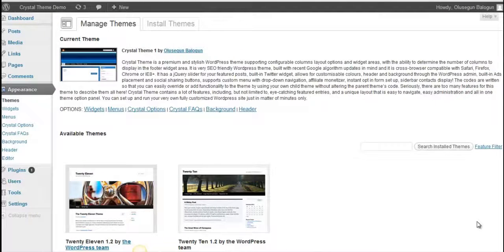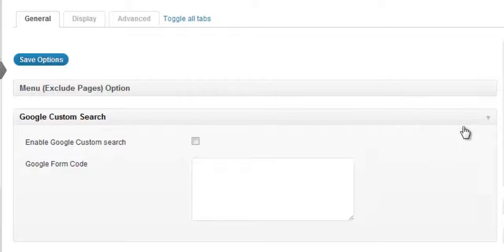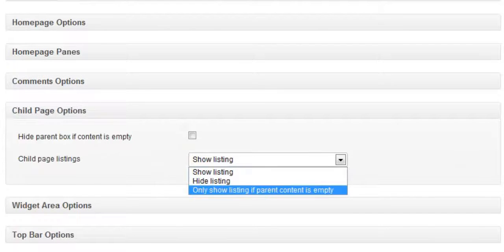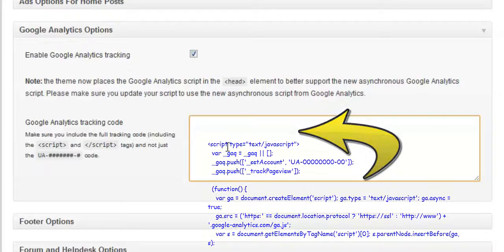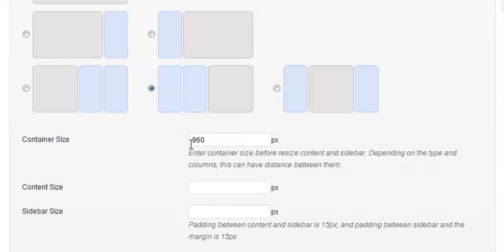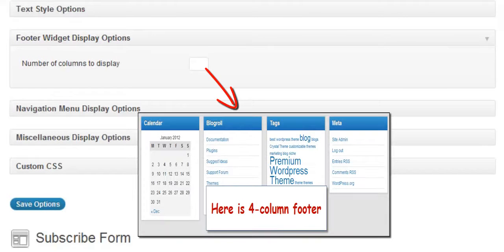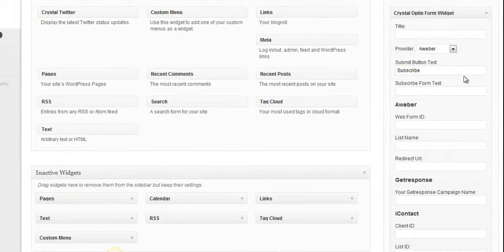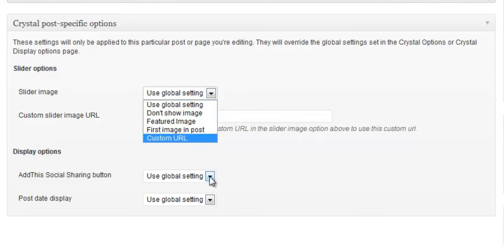Crystal Theme - Wordpress Theme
Crystal Theme is a premium and stylish Wordpress theme with all the features you will ever need in a Wordpress theme, it enhances customization of your Wordpress sites to your satisfaction.

Crystal Theme is packed with eye-catching featured entries and a unique layout that is easy to navigate, it is so powerful but has easy administration and all in one theme option panel.